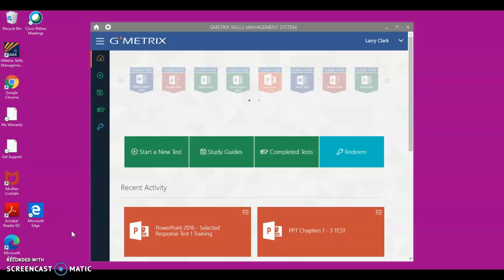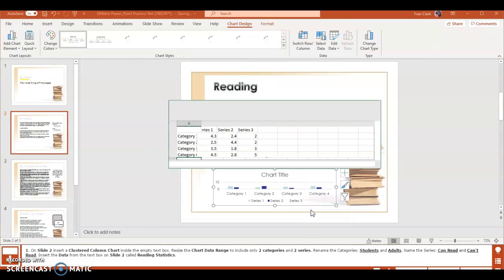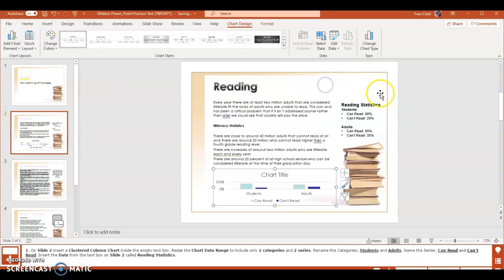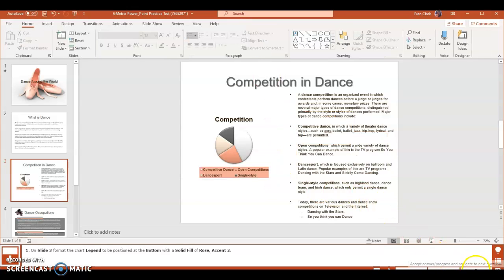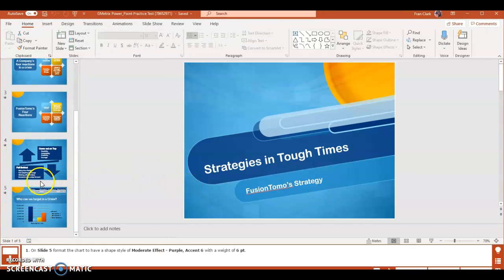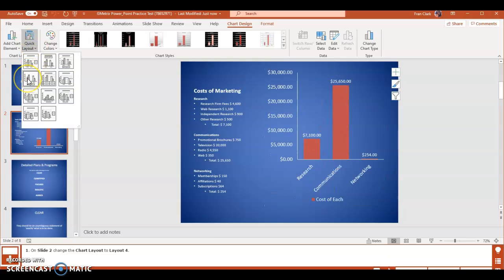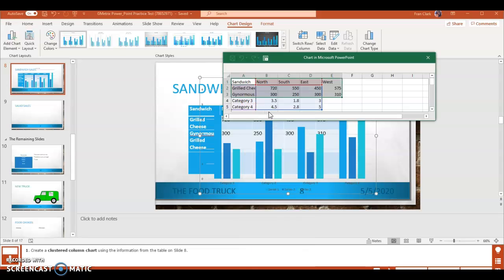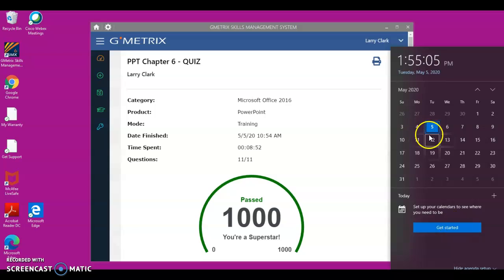GMetrix - PPT Lesson 6 Quiz